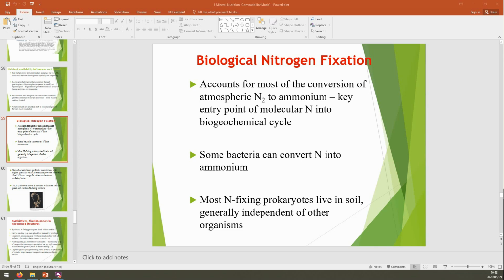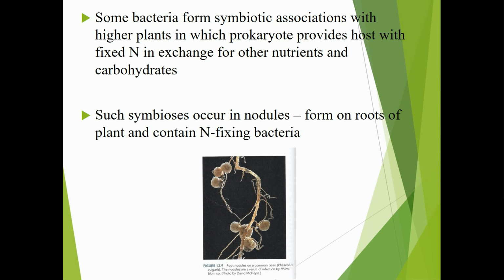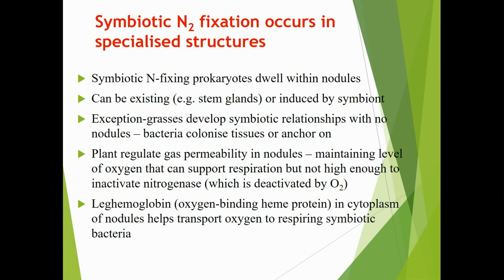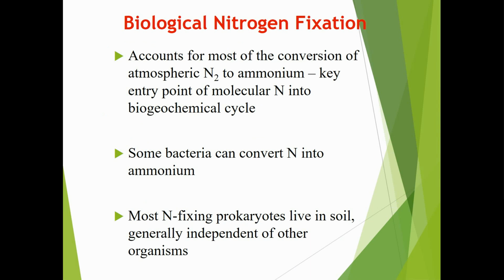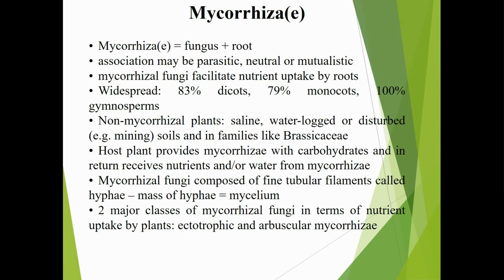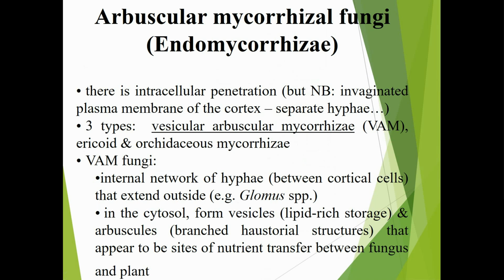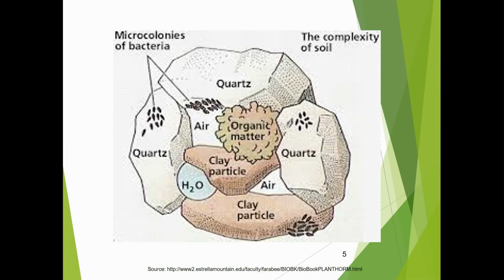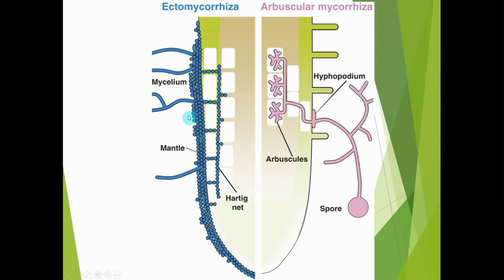4 Mineral Nutrition Lecture video # 4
UKZN Biol 204W1 Online with Candyce Areington
Plant & Animal Ecophysiology

Property of UKZN